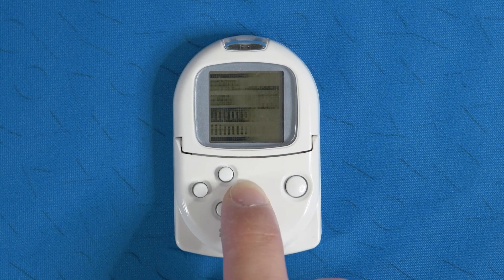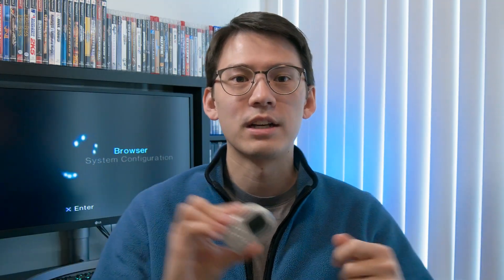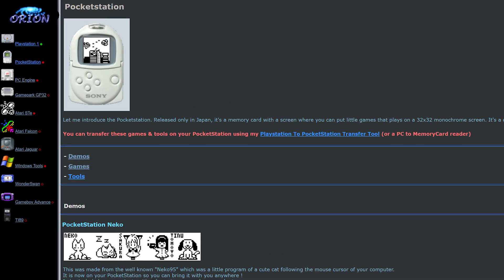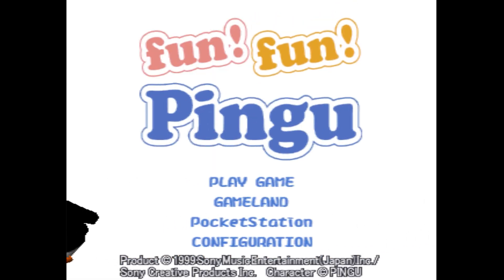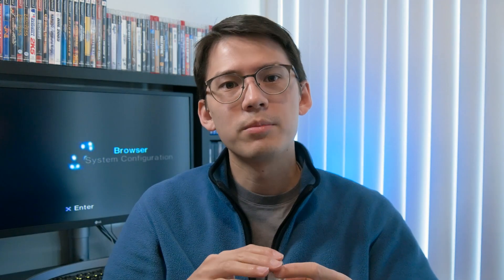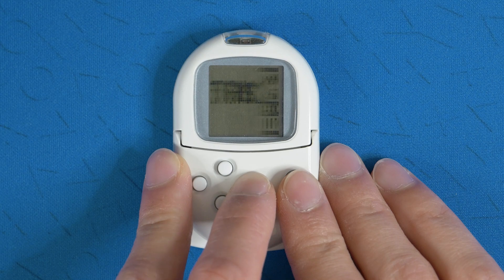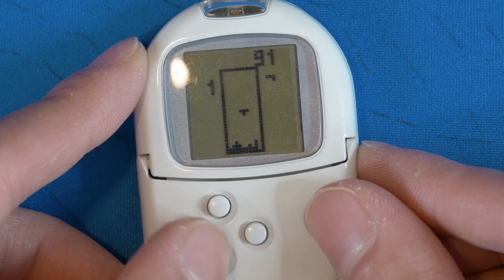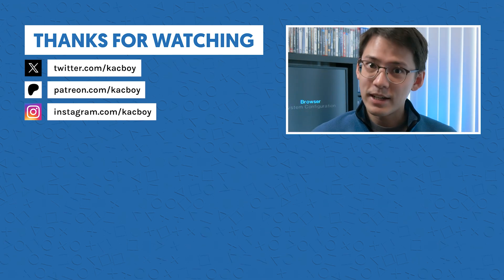PocketStation | Loading Software with FMCB/FHDB and LaunchELF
Here's a quick guide of how to load PocketStation software onto this nostalgic accessory using a modded PS2 with homebrew software like FreeMcBoot/FreeHDBoot and uLaunchELF/wLaunchELF.